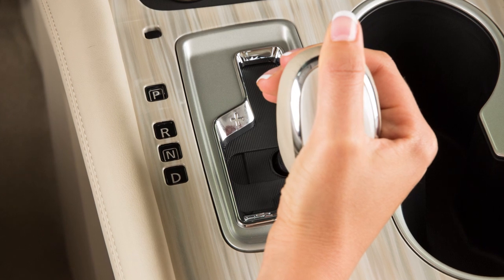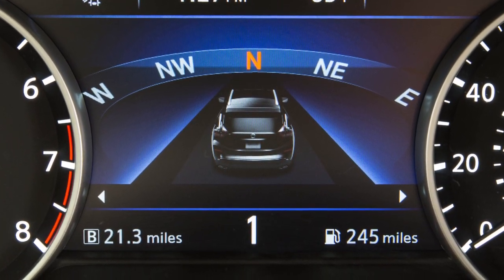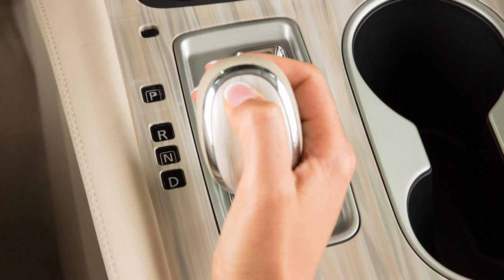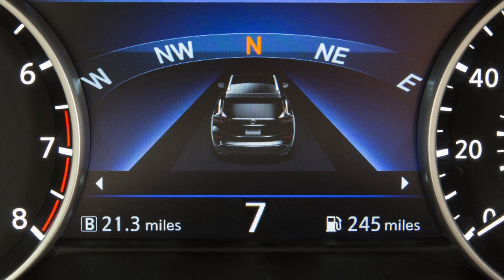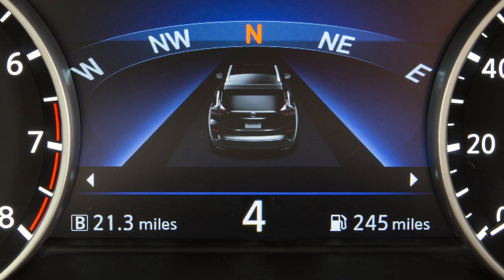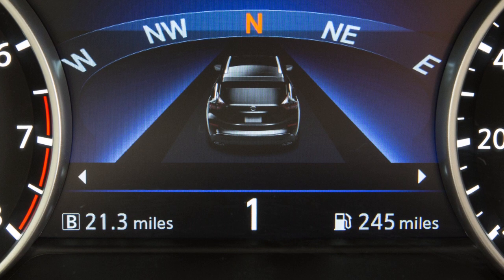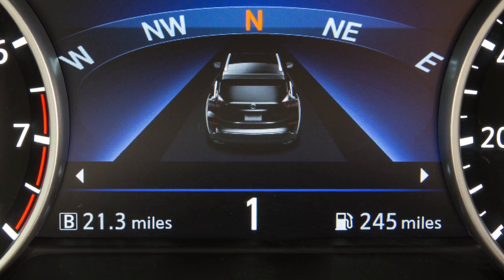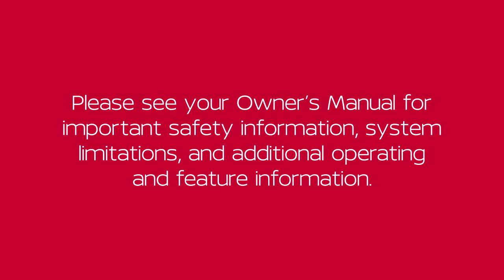2024 Nissan Murano - Manual Shift Mode